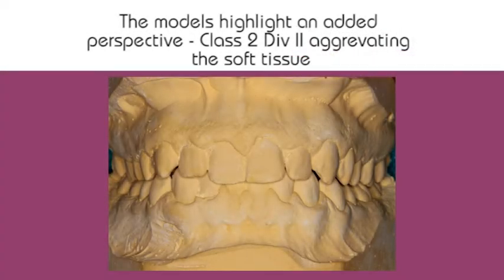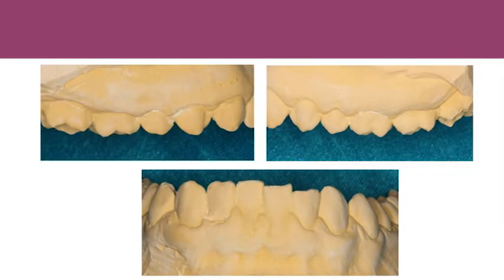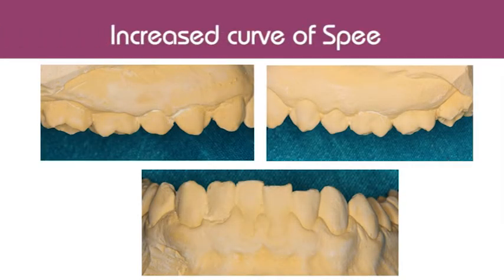Dr Gerald Kaplan - Case study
Watch this fascinating case study where Dr Gerald Kaplan unpacks the diagnostics behind a very complicated dental case.

He then advised and proceeds with a treatment plan involving periodontics.